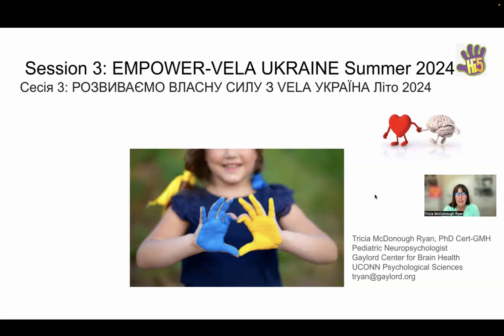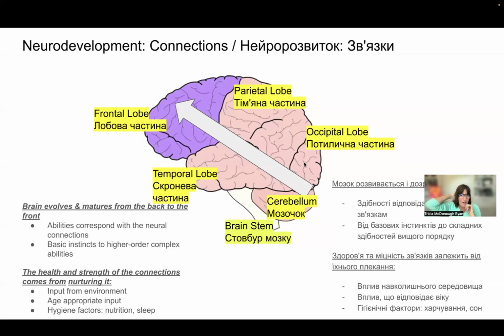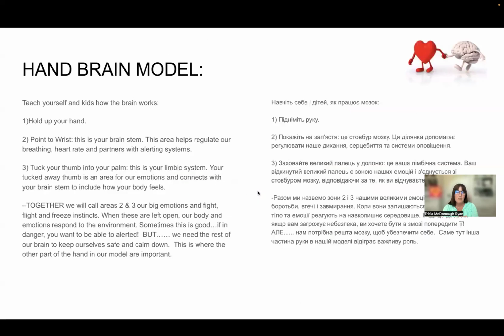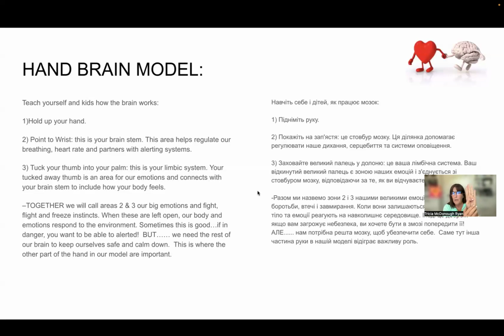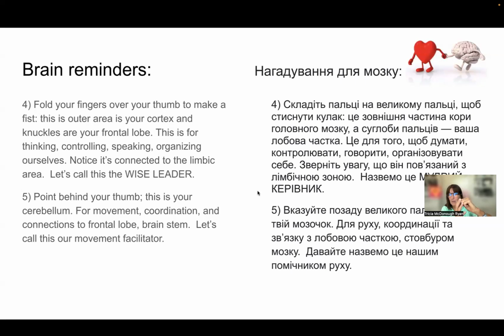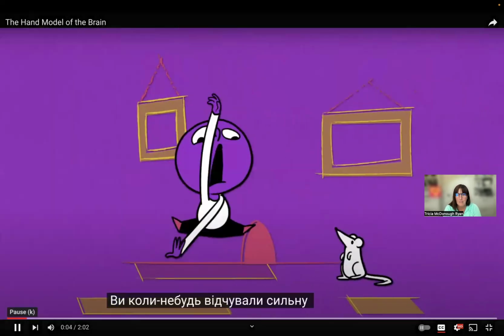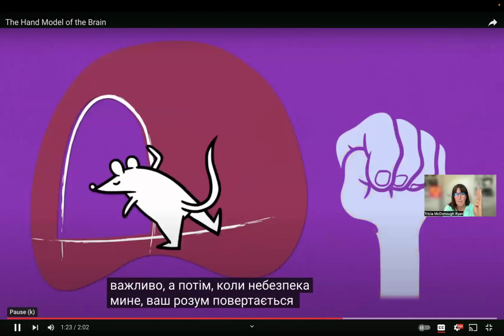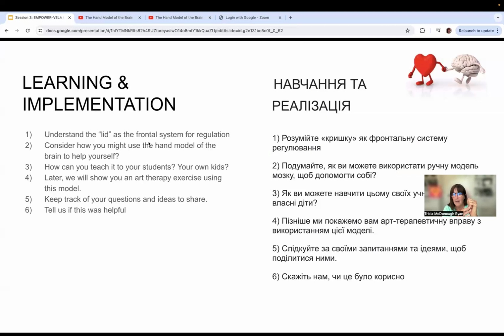EMPOWER VELA SESSION 3 ENGLISH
Created by Tricia McDonough Ryan, PhD Cert-GMH
Pediatric Neuropsychologist

LEARNING OBJECTIVES for this video:

Understand the hand model of the brain.

Recognize how you might use this hand brain model to help kids understand their brain and how it helps with emotions.